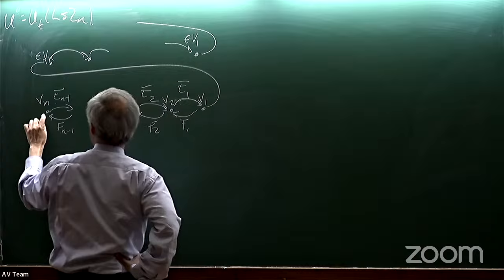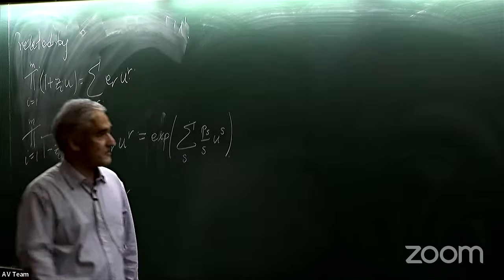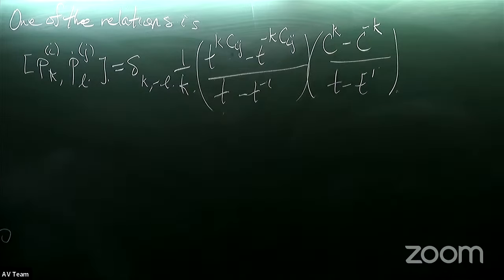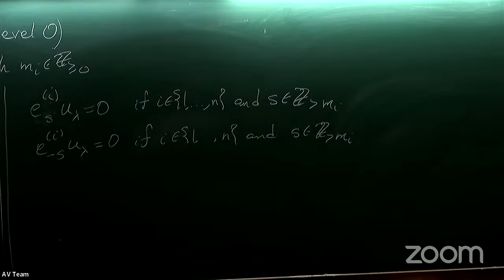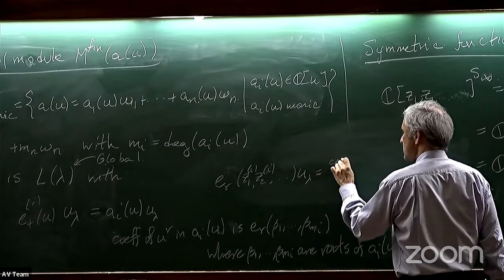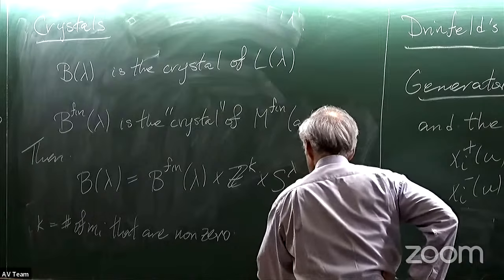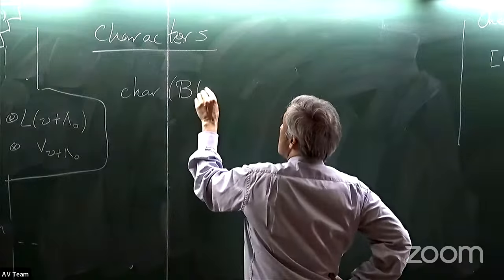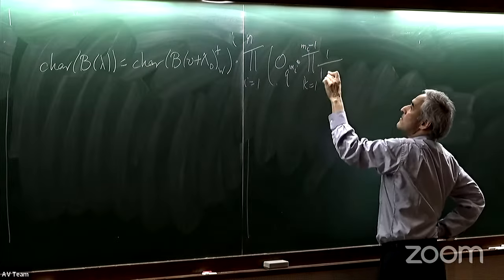Representations of Quantum Affine Algebras and Yangians (Lecture 4) by Arun Ram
PROGRAM
ALGEBRAIC AND COMBINATORIAL METHODS IN REPRESENTATION THEORY

ORGANIZERS
B Ravinder (IIT Tirupati, India), R Venkatesh (IISc, India) and S Viswanath (IMSc, India)
DATE & TIME
13 November 2023 to 24 November 2023
VENUE
Ramanujan Lecture Hall
The representation theory of infinite-dimensional Lie (super)algebras, Quantum groups, and Vertex algebras is an active area of research with deep connections to other areas of mathematics and to physics. The first week of this program will be a workshop consisting of four mini-courses (6 lectures each) on various themes in modern representation theory.

Vertex algebras and associated varieties (Anne Moreau, Université Paris-Saclay, France)
Representations of quantum affine algebras and yangians (Arun Ram, University of Melbourne, Australia)
Representations of quantum superalgebras and their crystal bases (Jae-Hoon Kwon, Seoul National University, Republic of Korea)
The eigenvalue problem for reductive groups (Shrawan Kumar, University of North Carolina at Chapel Hill, USA)
These lectures will be aimed at graduate students, postdoctoral scholars, and researchers who wish to enter the field. The second week of this program will be on “Algebraic and Combinatorial Methods in Representation Theory,” which will be a major gathering of researchers working in the representation theory of infinite dimensional Lie algebras, quantum groups, vertex algebras, and related fields. The goal of the program is to present current progress in many aspects of Lie theory and related representation theory, to highlight its interactions with other areas of mathematics and physics and attract researchers to work on outstanding problems and challenges. The program will provide an occasion to celebrate the fundamental contributions of Vyjayanthi Chari, a pioneer in the subject who turns 65 this year. Young mathematicians are encouraged to apply, especially those interested in these fields.

Eligibility criteria: All are welcome to apply. Preference will be given to researchers who work in areas related to the themes of the program.

Talks